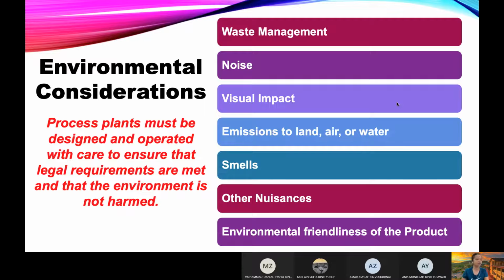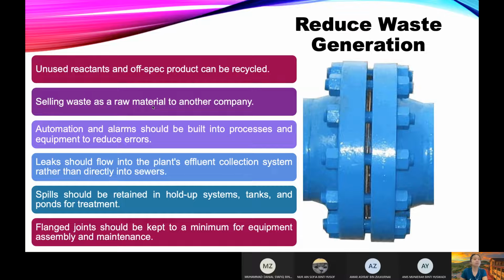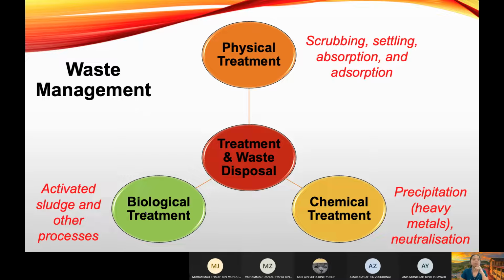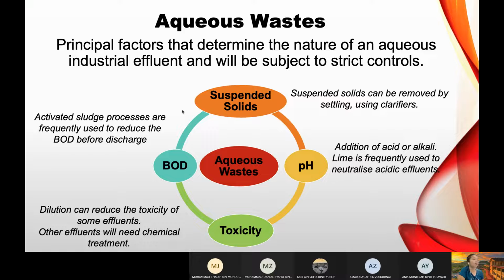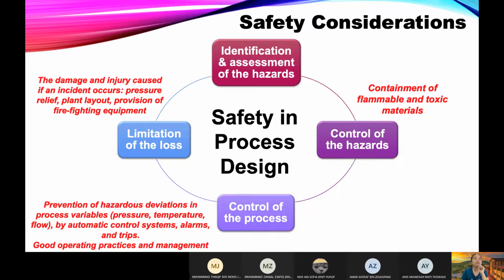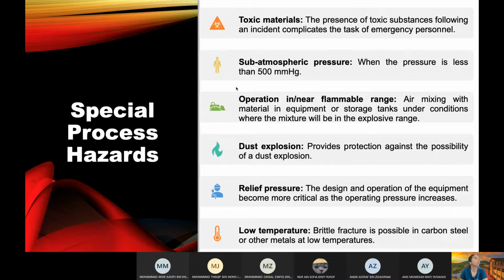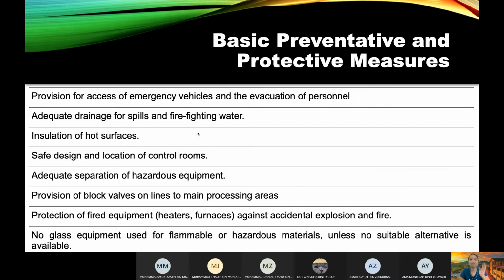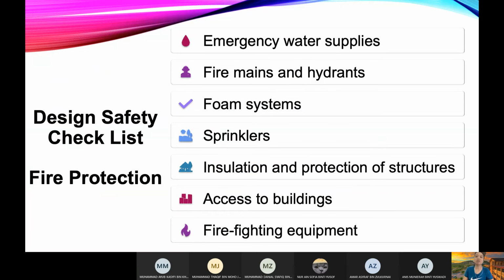Chapter 6 Lecture